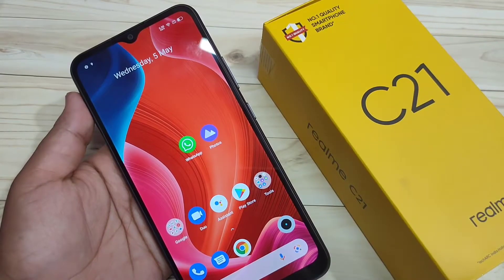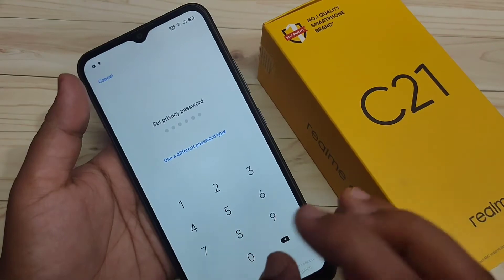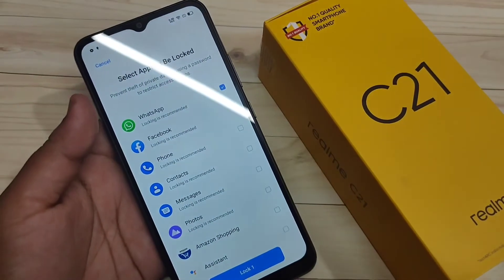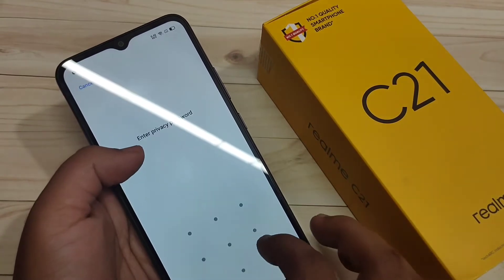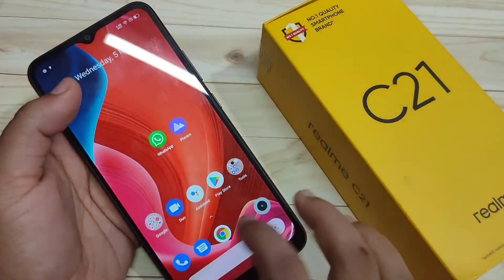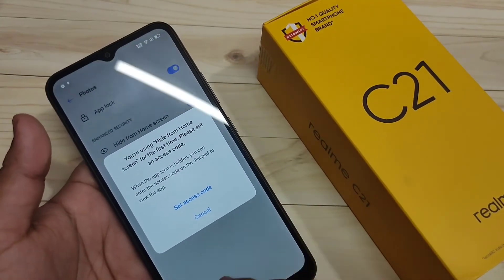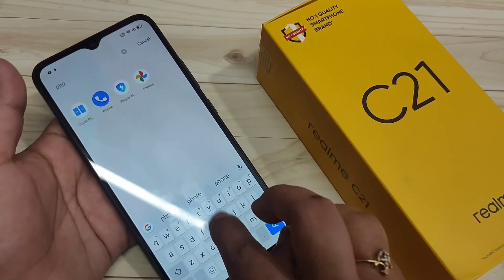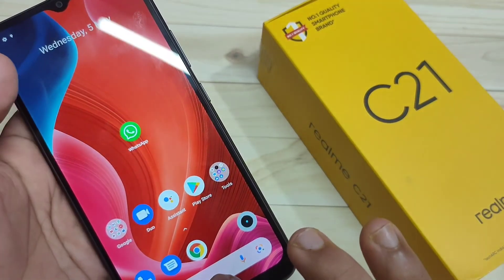Realme C21 | How To Lock & Hide Apps in Realme C21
Hi friends this video shows you that " How to lock& hide apps in Realme c21 "